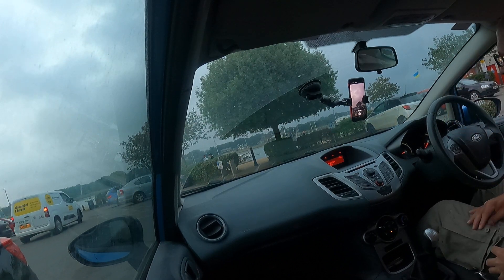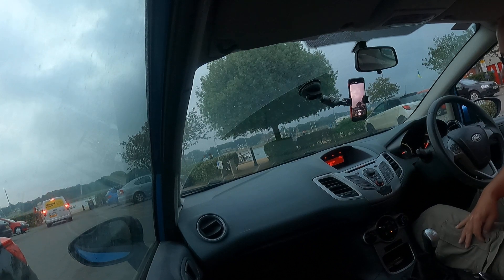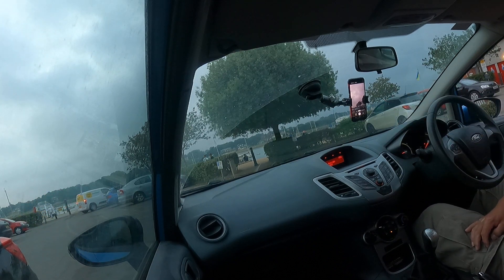Testing the Telesin with an android phone 19th July part 6